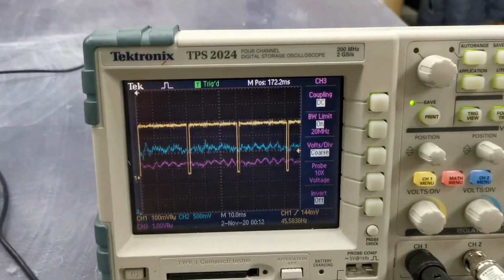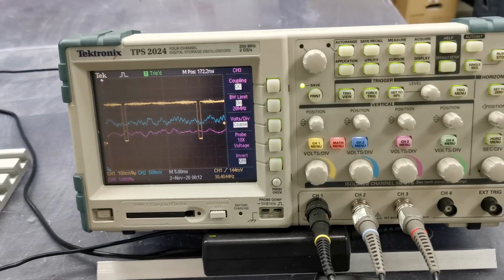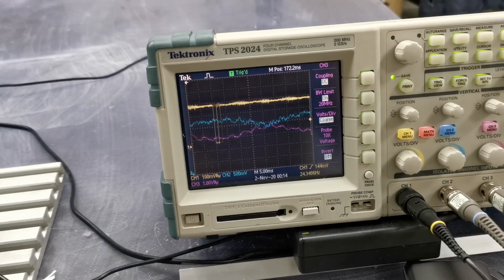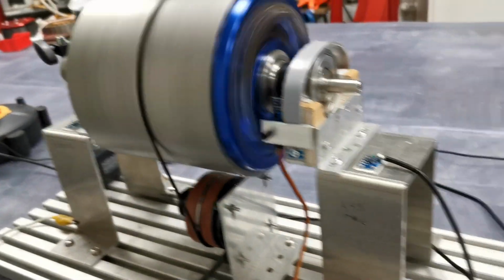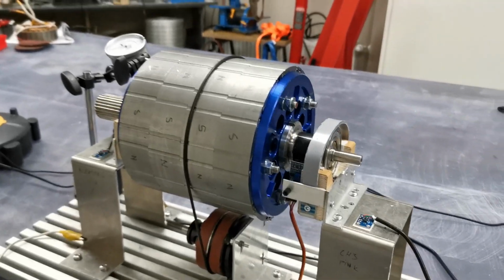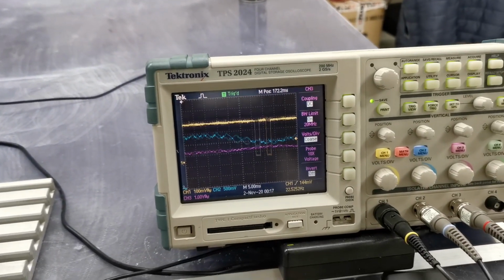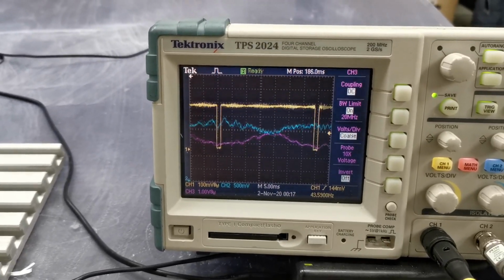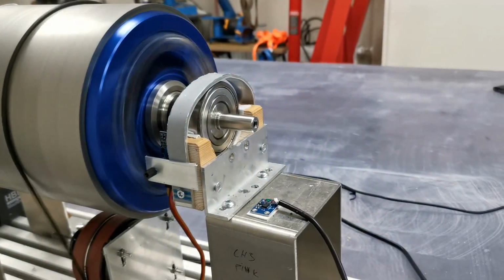Balancing a rotor with an oscilloscope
This rotor balancing machine is easy to make and not expensive. It is very accurate and you can cusomize to any rotor you need. It cost only 12 usd in parts if you already have the osciloscope and the spin motor.
I`m using two accelerometer and a reflection sensor. They are very cheap can be found on ebay.
Based on the amplitude and the timing between the refference point I can determine how many degree I need to add extra weight to balance it.